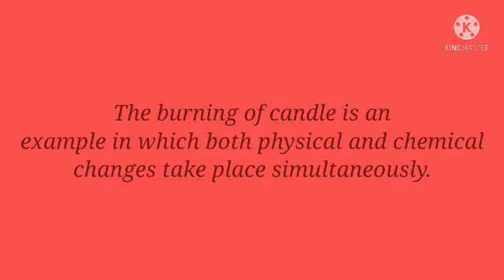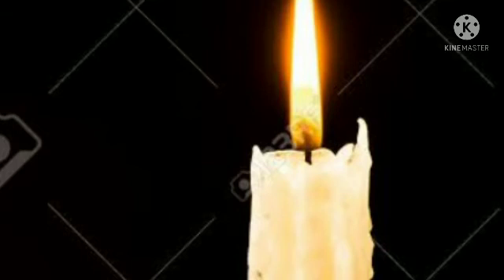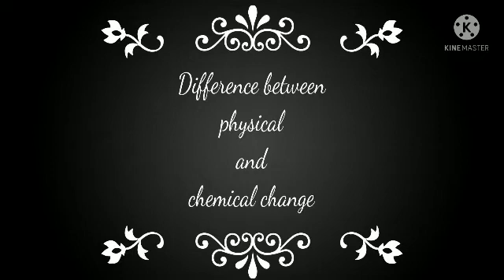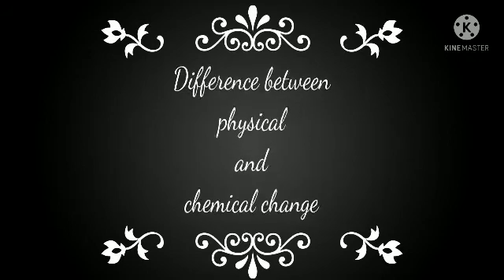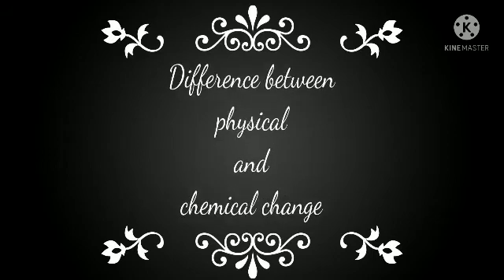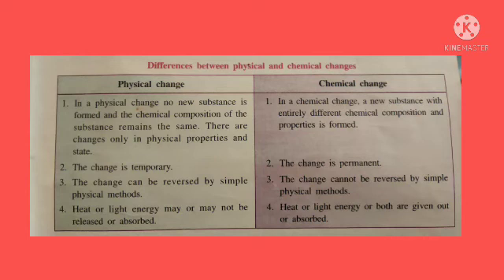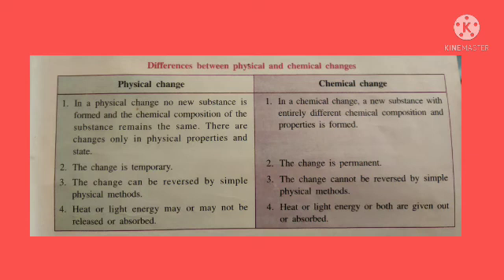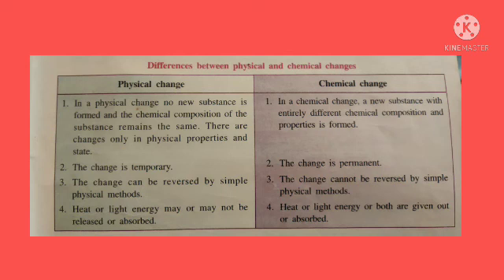8th - Chemistry - L. No. 2 Physical & Chemical Change (Part 2)